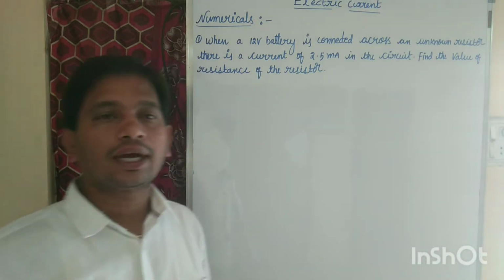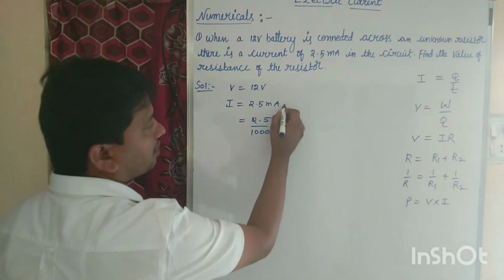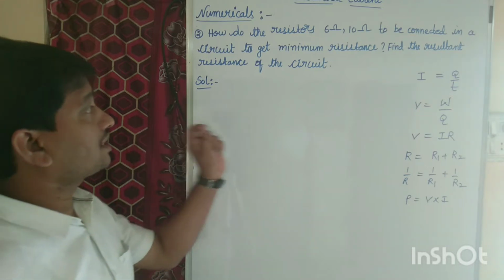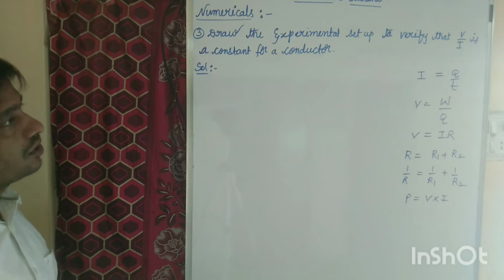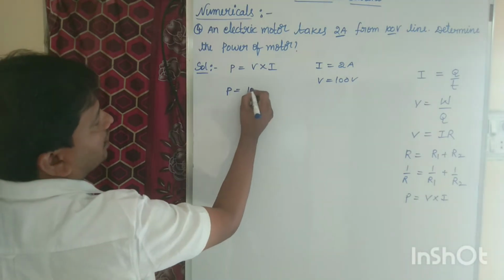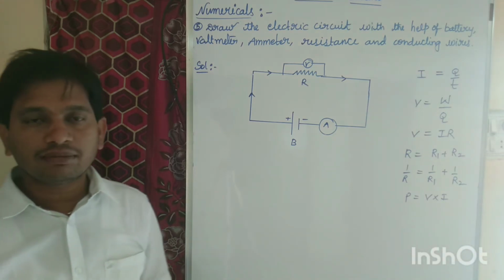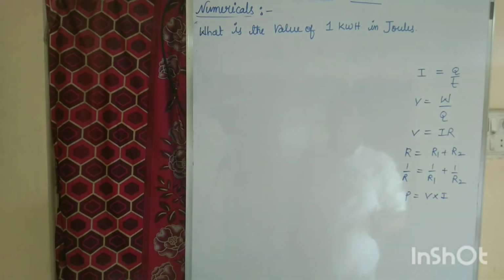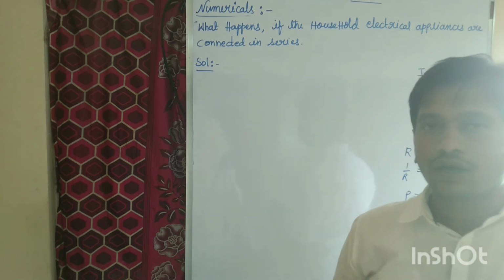electric current # numericals